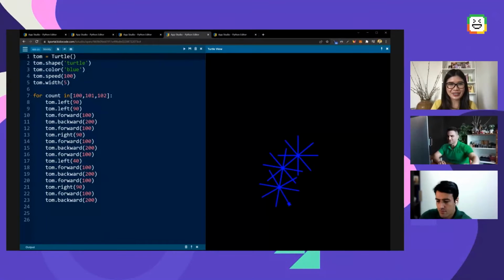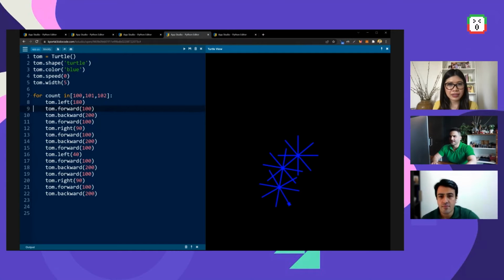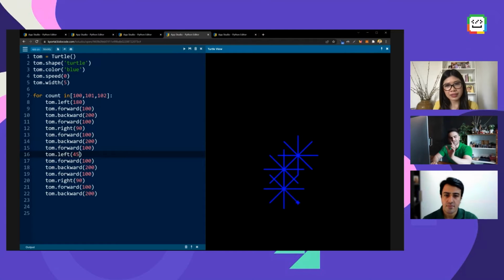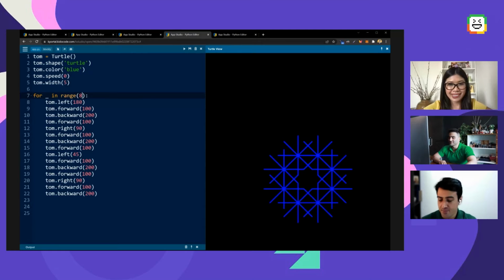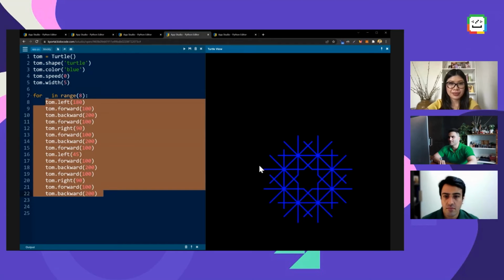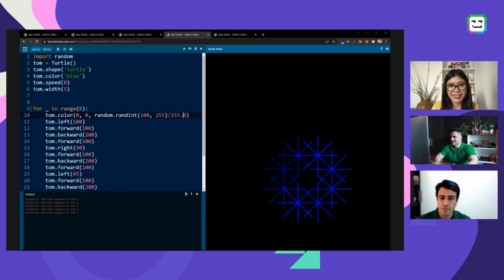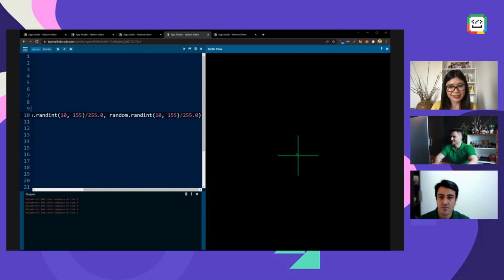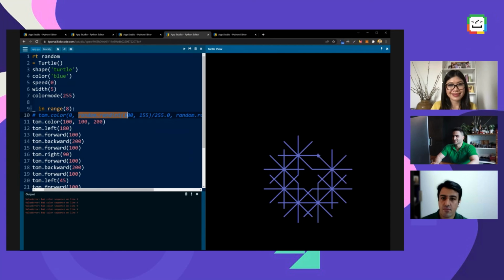UncleCode Review Episode 36: Siddarth, 15yo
In this UncleCode Review, we’re going through the code of snowflakes created by Siddarth. ❄️❄️❄️ Just by tweaking the same shape you can see various patterns and it’s amazing. Awesome job, Siddarth!

📢 You can be the next chosen student! Watch out for more UncleCode Review! 🎥